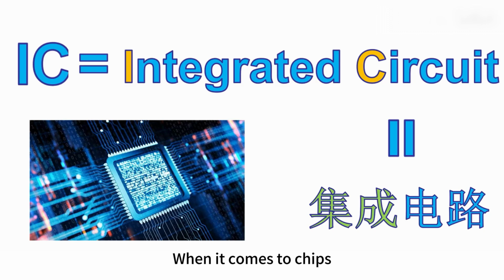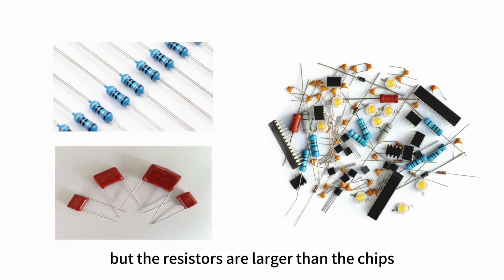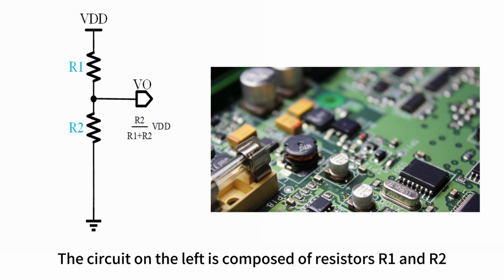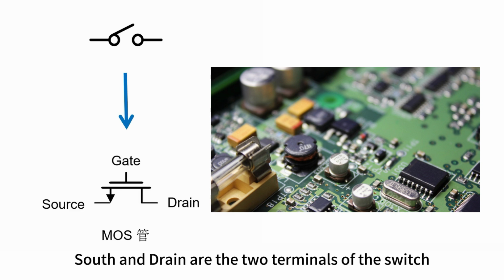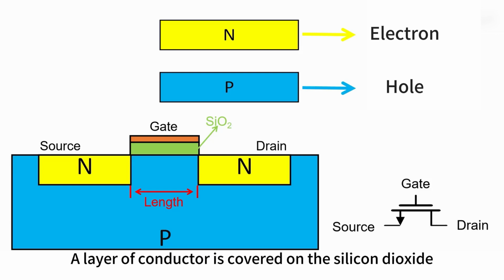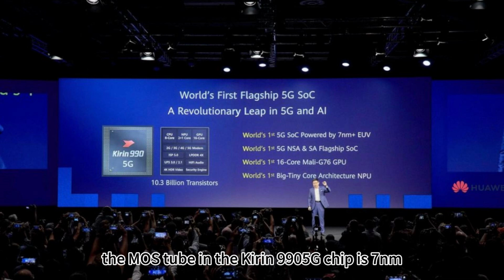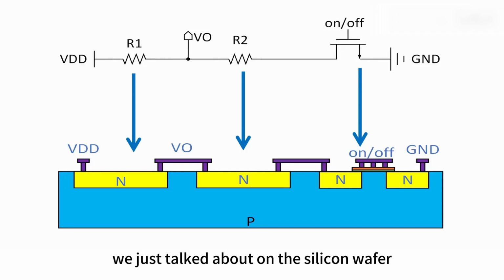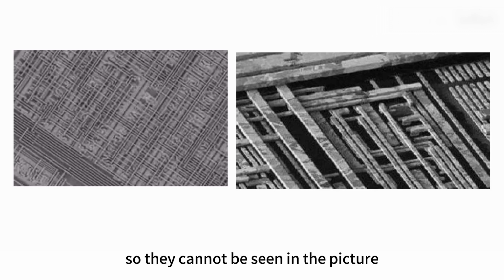What's inside an ICchip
Are you curious about what's inside an ICchip? In this video, we will show you the internal structure of a chip.